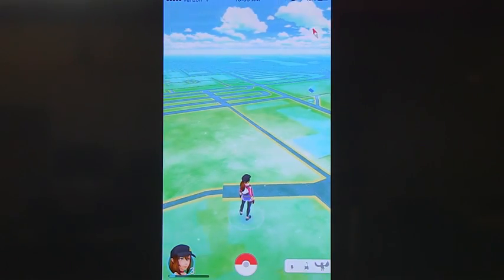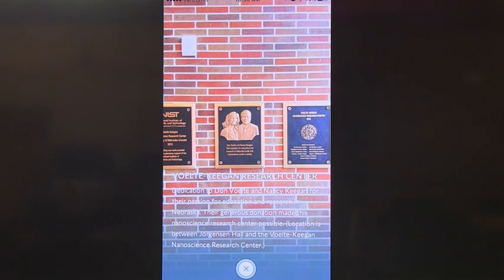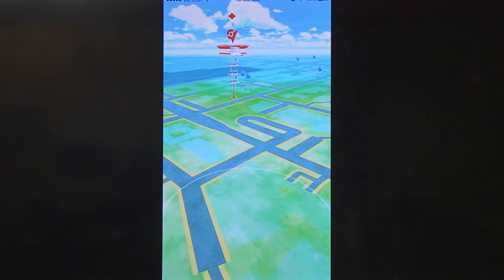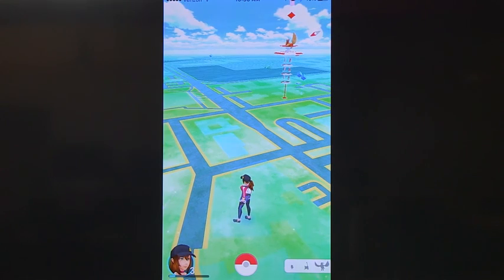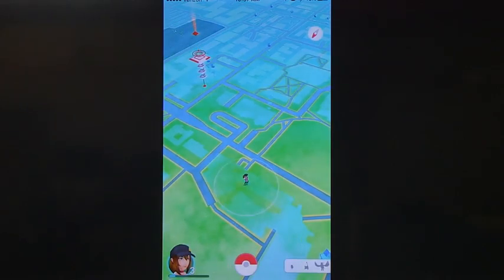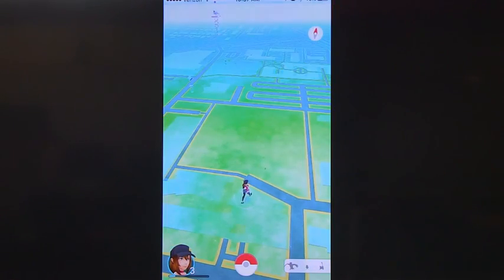Tech EDGE, Mobile Learning In The Classroom - Episode 23, Pokémon GO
Hosts: Zoe Falls and Guy Trainin